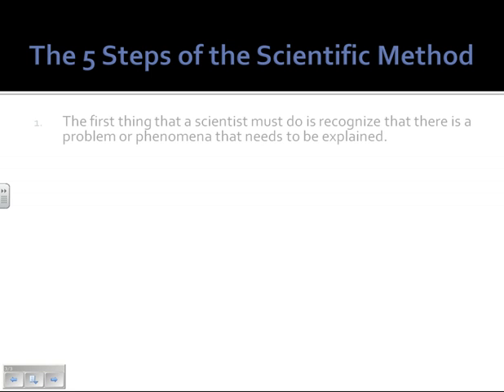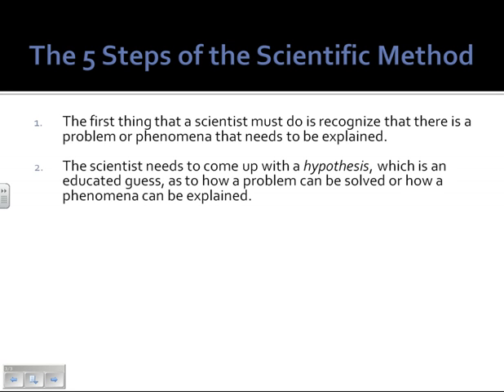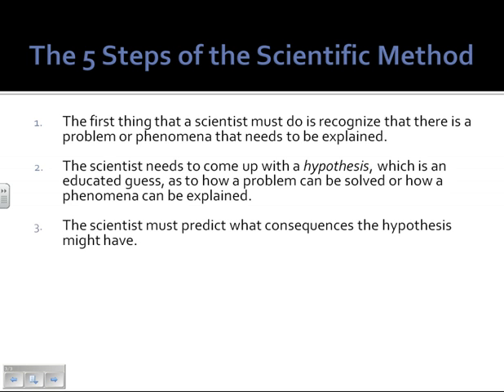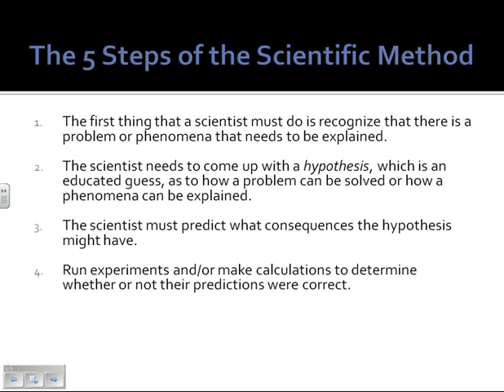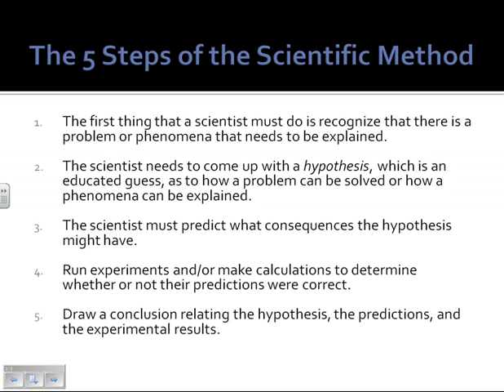The Scientific Method.mp4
This lesson introduces the scientific method.